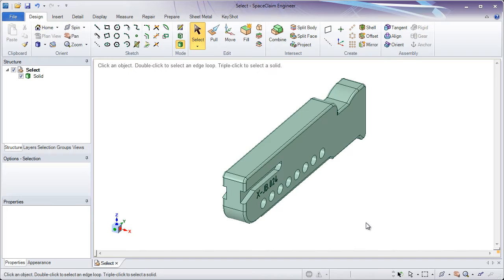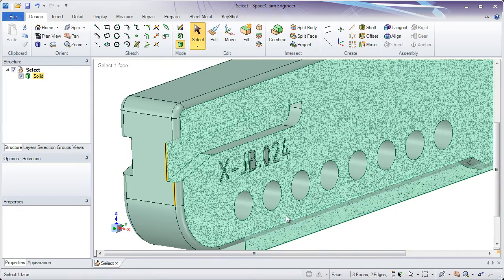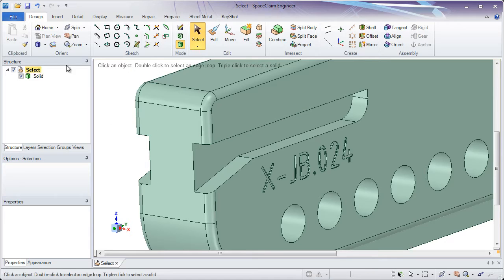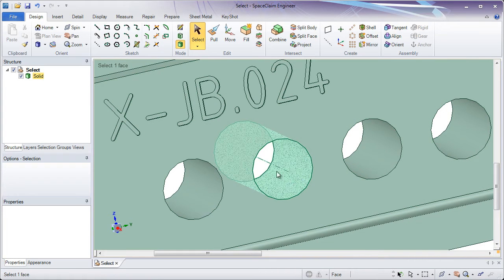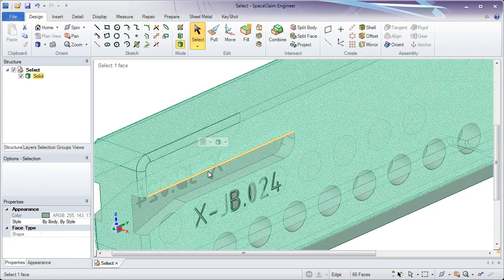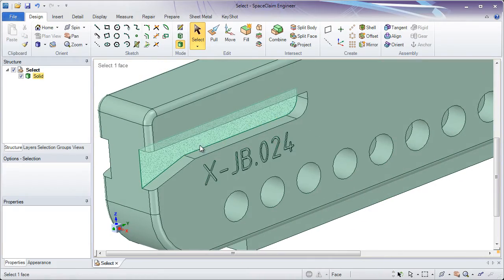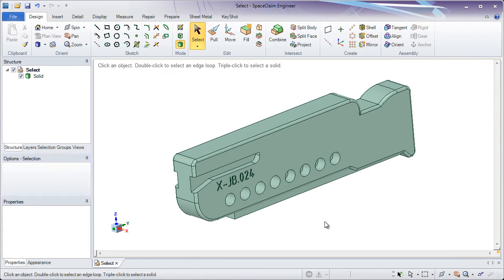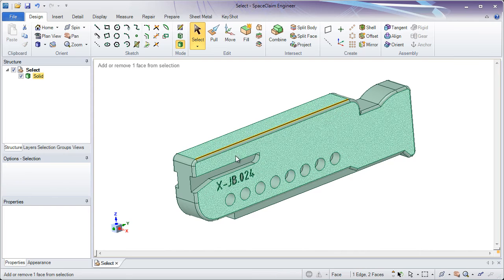Learn SpaceClaim Basics - 2.Selection